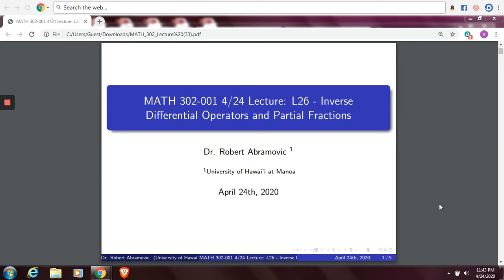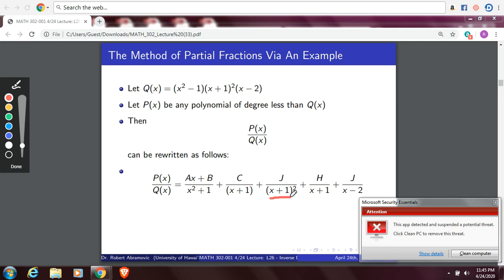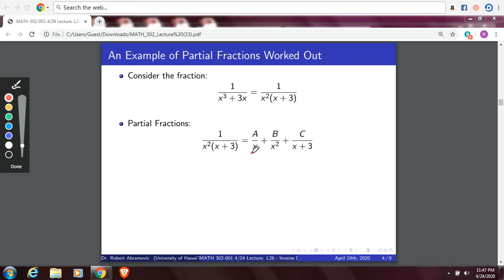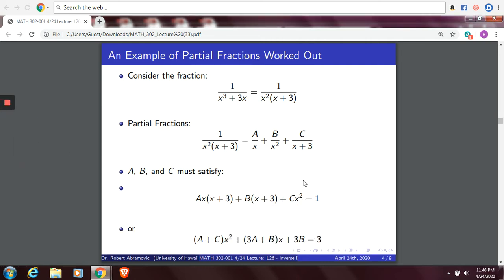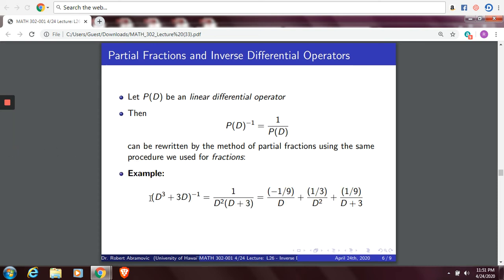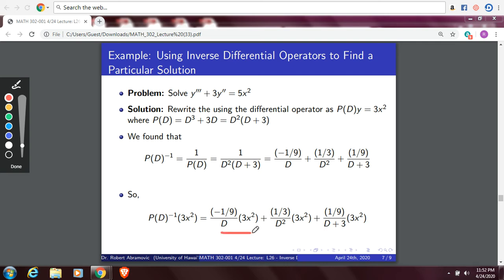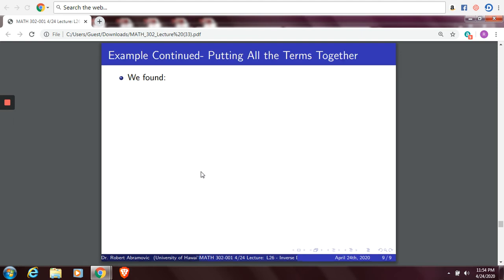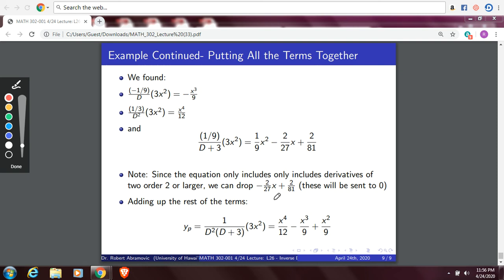MATH 302 4/24 Lecture: L26 - Partial Fractions and Inverse Differential Operators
We describe how the method of partial fractions is used to compute inverse inverse differential operators and particular solutions to nonhomogeneous ODEs.